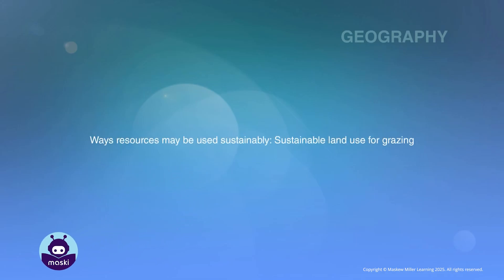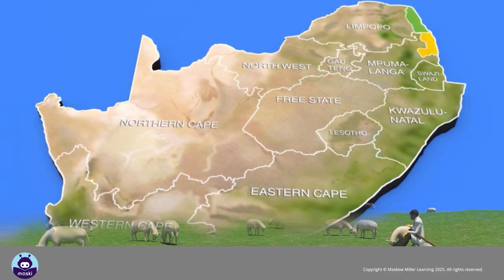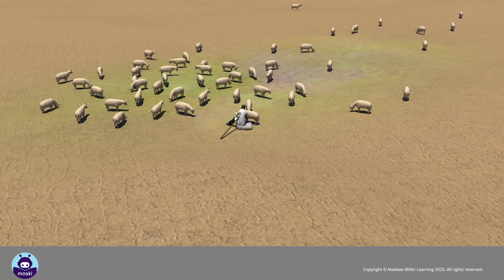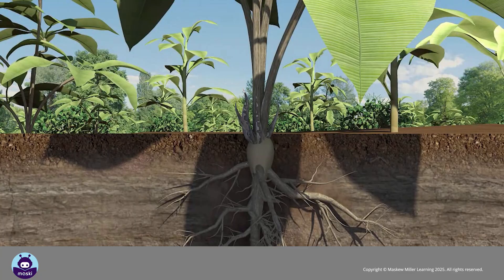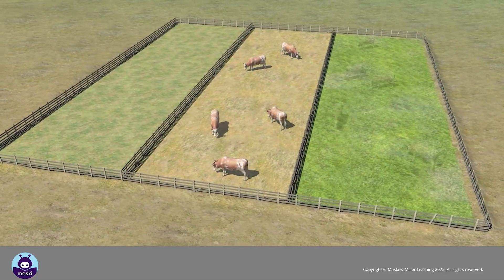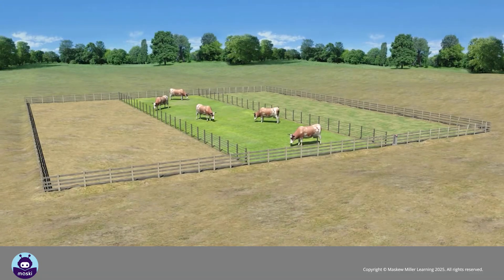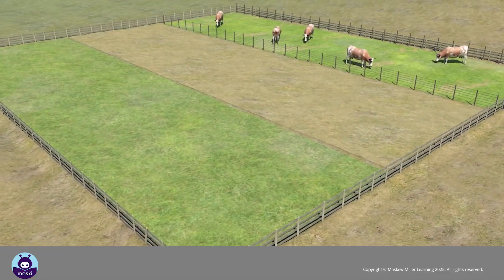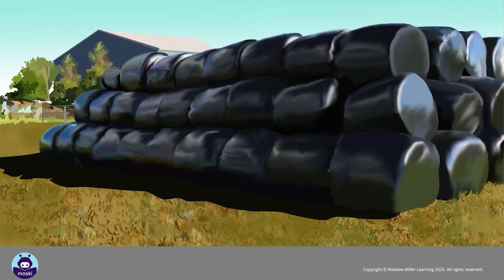[GRADE 9] Ways Resources May Be Used Sustainably: Sustainable Land Use for Grazing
We’ve looked at the importance of using resource sustainably. Now Let’s learn how to do so. This video explains how using land for grazing can be done sustainably.